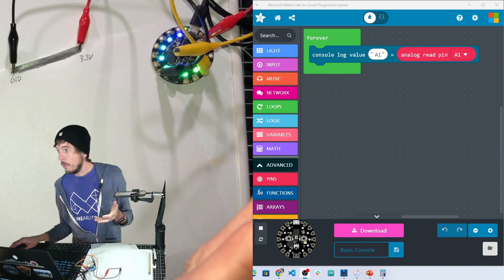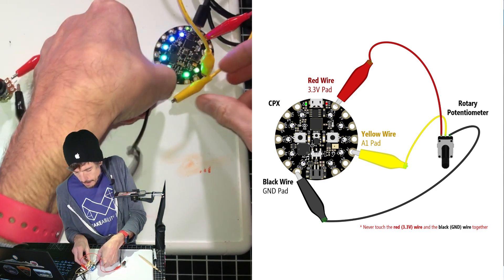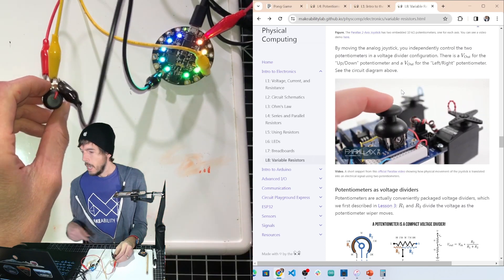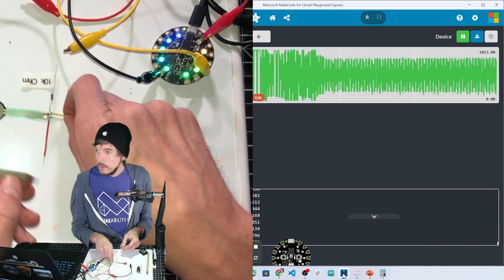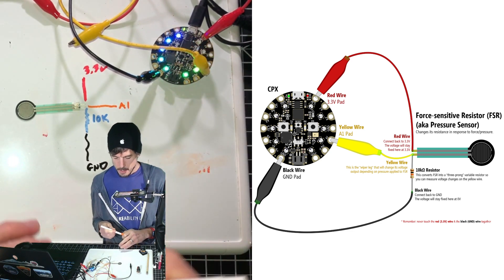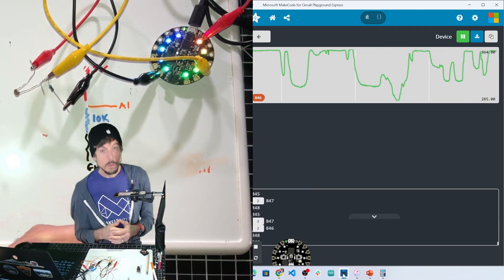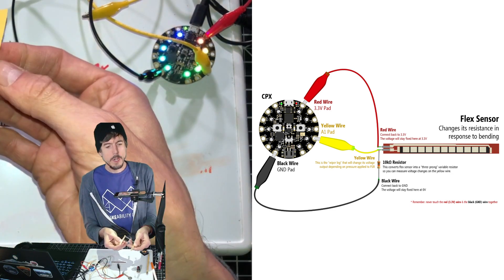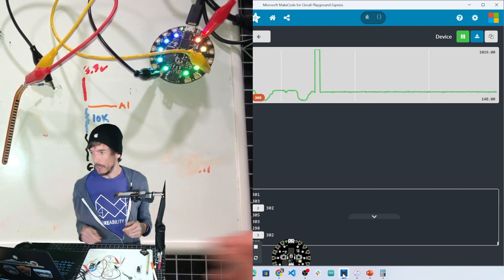L8.3 Hooking up Resistive Sensors like Potentiometers, Pressure Resistors, & Flex Sensors to the CPX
In this lesson, we learn how to hook up three-legged variable resistors like rotary and slide potentiometers as well as two-legged variable resistors like force-sensitive resistors, photo-sensitive resistors, and flex sensors.

00:00 Graphing analog input
01:00 Demo'ing the lo-fi slide potentiometer with NeoPixel graph
01:35 Hooking up a rotary potentiometer to CPX
04:03 Hooking up a slide potentiometer to CPX
05:11 2-leg vs. 3-leg resistive sensors
05:30 Turning a 2-leg resistive sensor into a 3-leg sensor
05:50 Hooking up a force-sensitive resistor (FSR) to CPX
07:45 Wire-wrapping a 10k resistor for the third leg
09:00 Testing the force-sensitive resistor (FSR)
09:20 Hooking up a photo-sensitive resistor to CPX
10:25 Testing the photo-sensitive resistor
11:10 Hooking up a flex sensor to CPX
12:55 Testing the flex sensor

These lessons are part of an electronic prototyping series with the CPX and MakeCode by Professor Jon E. Froehlich.